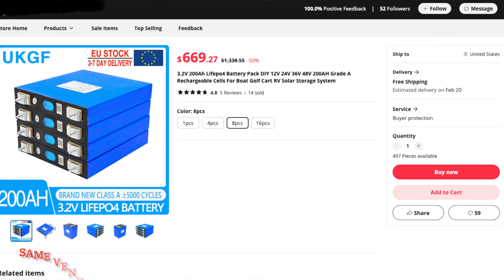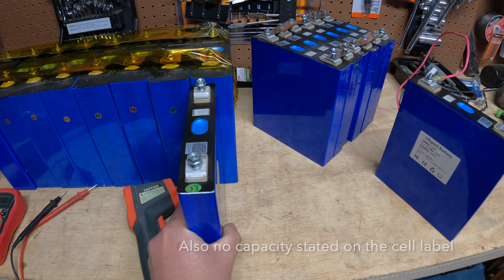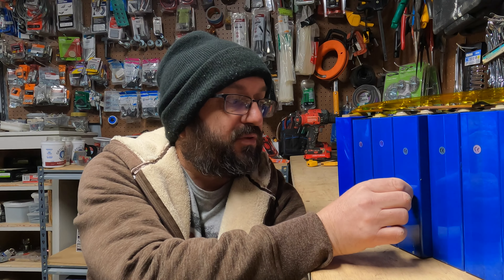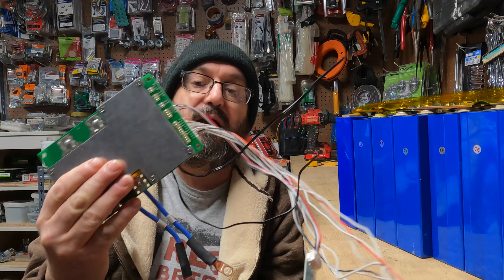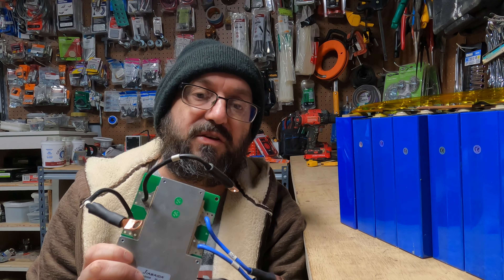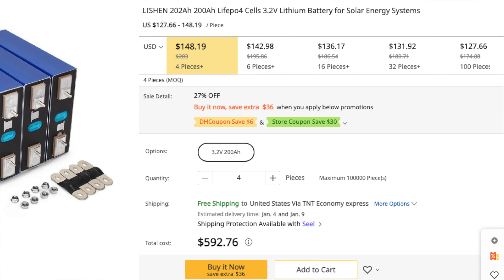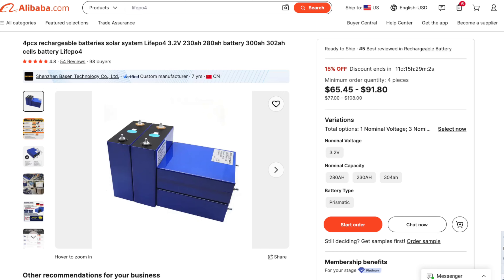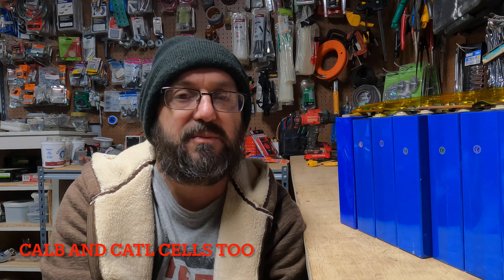Beware! Nightmare story of buying lifepo4 off of aliexpress. Is it safe to buy directly from China?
Watch this before you buy any lifepo4 cells from China using aliexpress
Are they grade B cells?
Is there a better and safer way?  Is alibaba.com better?
Is it even worth it for a DIY to make their own batteries from  lifepo4 cells any more?
Learn from my mistakes.  Save your money and do NOT buy lifepo4 cells from aliexpress!